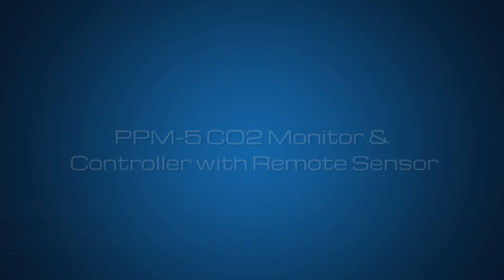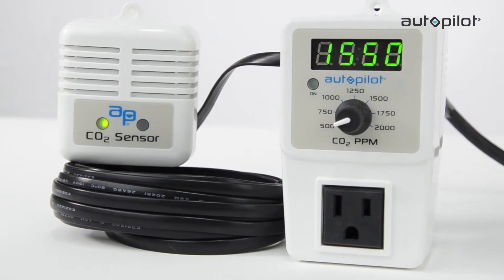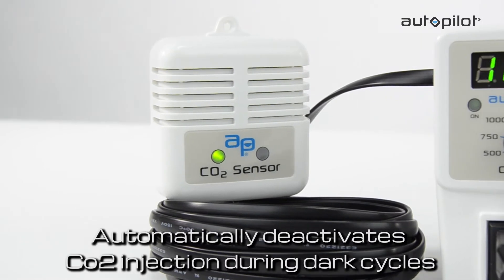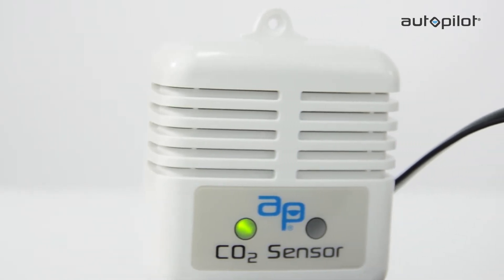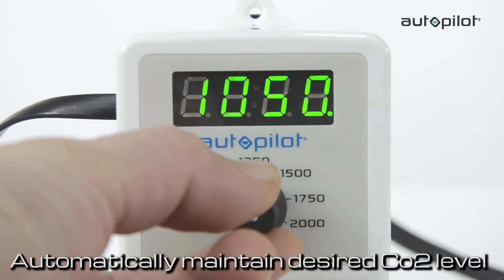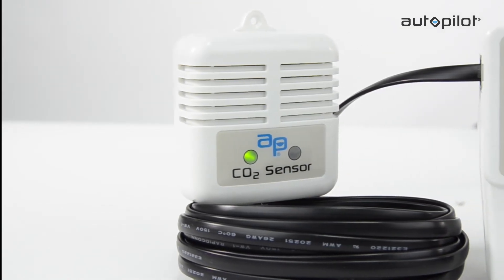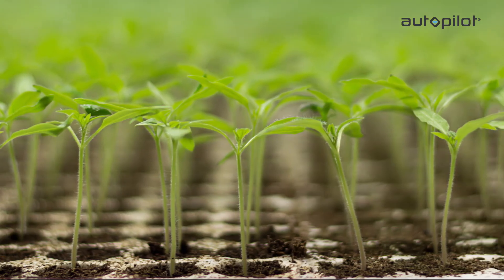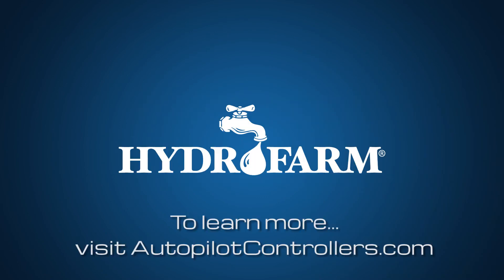Autopilot PPM-5 CO2 Controller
The Autopilot PPM-5 CO2 Controller is a simple and affordable way to control your CO2 injection device. Choose your desired CO2 parts per million (PPM) level, and the controller will automatically maintain that specified CO2 level. A built-in photocell located on the right side of the sensor automatically deactivates CO2 injection during the night time, and the unit's digital display shows live CO2 levels. The display is green in color, which will not disturb photoperiod. A remote sensor with detachable 16' cable allows close placement to the plant canopy.
FEATURES:
Monitor & Control CO2 levels
Photocell deactivates CO2 device during night cycle
Digital display shows current CO2 levels 24/7
Detachable 16 ft sensor cable